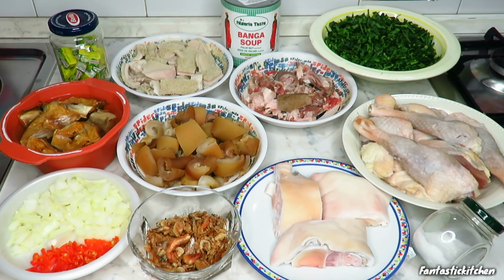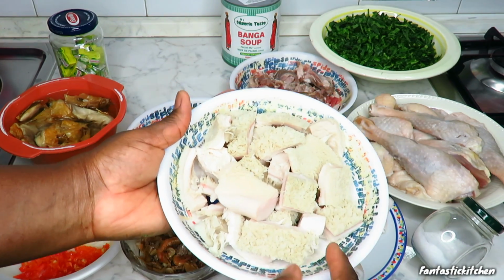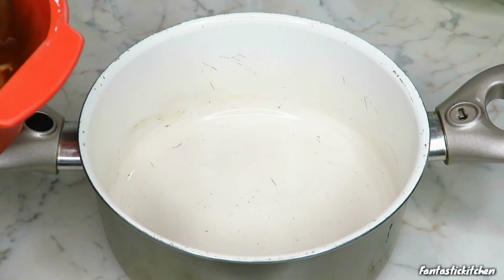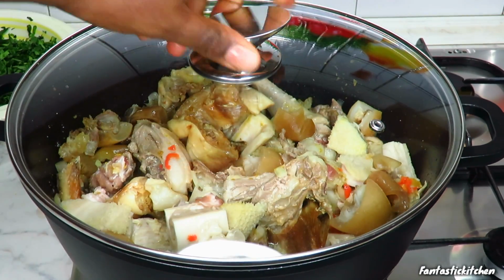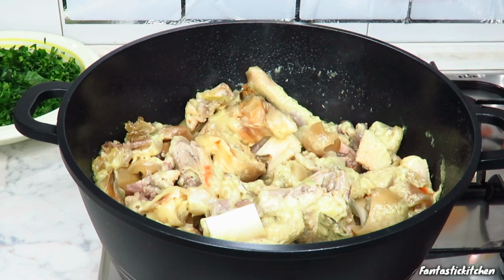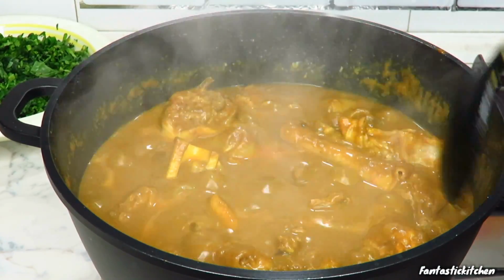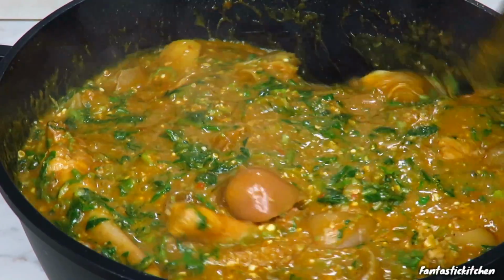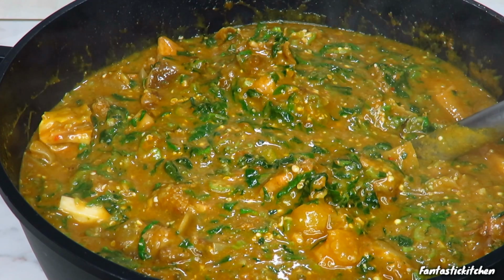Special okro soup recipe | Assorted meat & banga | This method is so deferent & you need to try it!